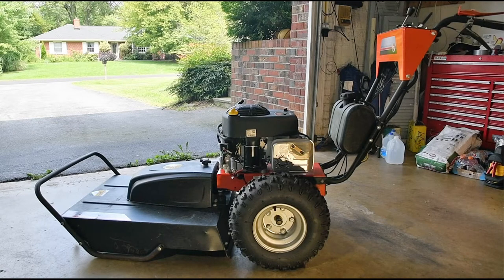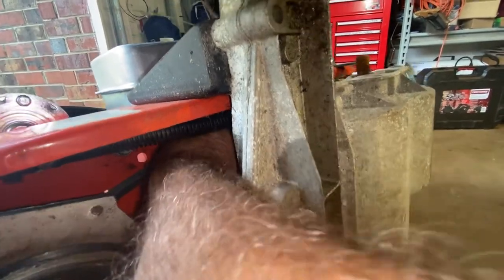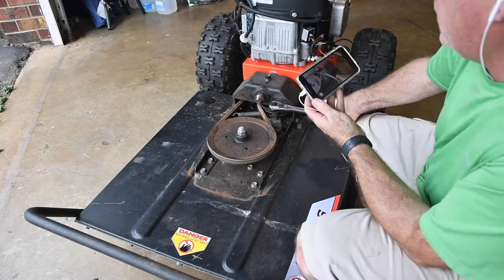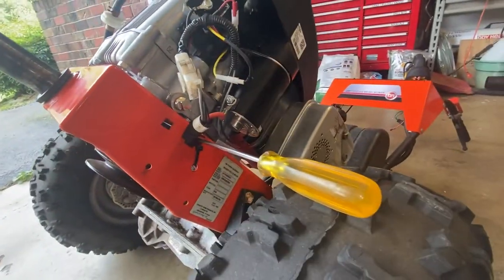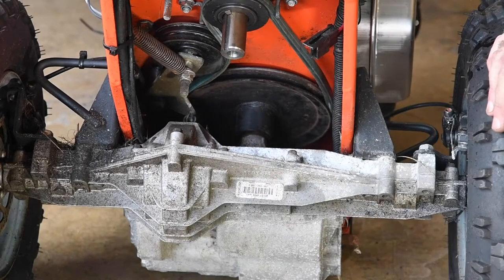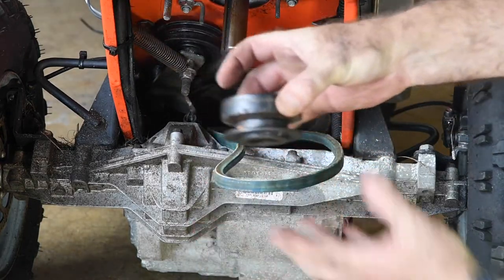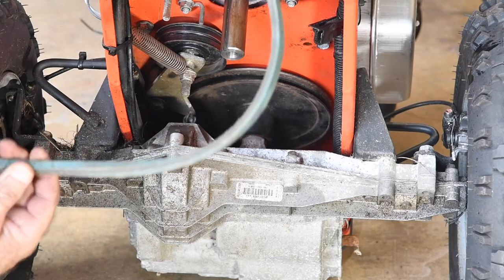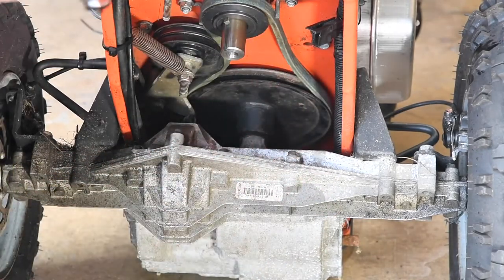DR26PRO BeltChanges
This is a follow-up to another video of mine DR-Power PRO26 Brush-Hog Problems, see also showing how easy it is to tension the drive-belt, install the same-or-new drive-belt, and how easy it is to pull the mowing deck off this DR Power 26PRO mulching mower. I still recommend the AK33-belt to fix ghost walking issues, at least on my specific model.

Okay, so I threw-together another short video showing how quick and easy it really is to replace the belts on my 2018 DR Power 26PRO mulching mower, after receiving so many questions and comments about how I fixed my brand new brushhog ghost walking by itself.

This shows the belt-change I made a couple years ago, selecting an AK33-belt, which is 1-inch longer than original drive belt, because I couldn't get enough slack in the right-hand trigger control cable to keep the machine from ghost walking.

Here I'm adjusting the cable-stretcher to be as slack as I can, to make the longer-belt intentionally jump off the drive-pulley... so I can show how easy it is to put the drive belt back on (in the field). Because I am using a 1-inch longer belt than stock, if I make the stretcher as short as possible, the belt will pop-off the transmission pulley if I release the drive handle quickly.

Okay, so I have purposefully loosened the belt and thrown it off to show you what would happen if you had the belt so loose or the adjustment so tight on the handle that the belt popped off, this is what I'd do... so just to prove that the belt is off, I'm going to put it into gear, and I really shouldn't be able to push it when it's in gear, if the belt was holding. So this is what I do... first I turn off the fuel, and then I lay it over on the side of the carburetor, and that is so that I don't flow fuel into the muffler, so what I do is once I do that I flip this thing up...

Okay, so the first thing I do is make sure the belt is tight around the clutch-side drive pulley; so you'll notice, here's the belt, I'll try to make it loose around the clutch-side pulley, there it is, you can see the drive-side of the belt popped-up there... so I pull it tight across the clutch-pulley, I make sure it stays inside the belt guide like that, and I simply work up here. I get the belt around the high-side of the transmission drive pulley as much as I can, I'll see if I can pop it back on directly (this only works if the drive cable stretcher is super-loose), I might not be able to and I might have to walk the transmission back (has to be shifted into neutral), and the belt should pop into place.

So there you have it, it literally takes me 30-seconds to pop a drive-belt back on in the field, it just took me longer here because I was describing everything. And, sorry I kept calling the pulleys clutches, but you get the idea. Also worth mentioning for safety-reasons, do NOT touch the muffler, which will be stupid-hot if you've been running. I'll show how to replace the drive-belt in a little bit...

Yep, I've got it on there and you can see how loose I have the adjustment, up top for the handle. So right here's the belt as it goes around the transmission pulley, and it goes around the tensioner pulley. You'll notice that if I pull that tensioner pulley up as much as I can, it will tighten-up that belt enough to drive. Keep in mind, I have the 1-inch longer belt on here, so this thing is sloppy,...